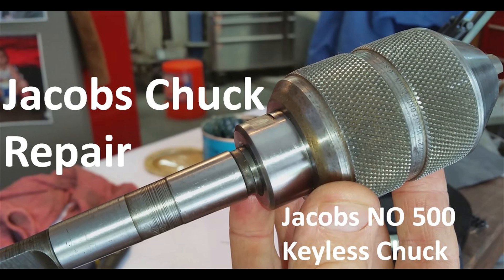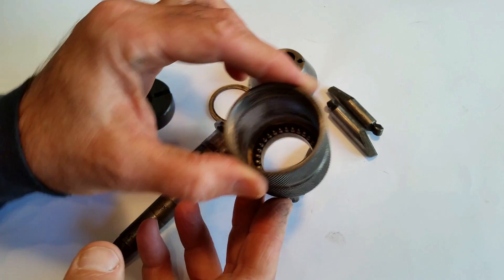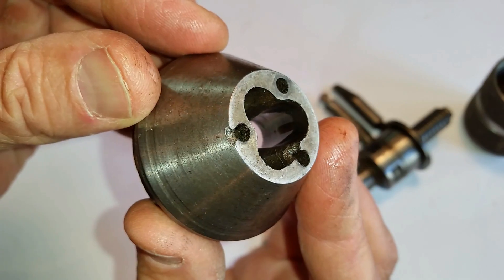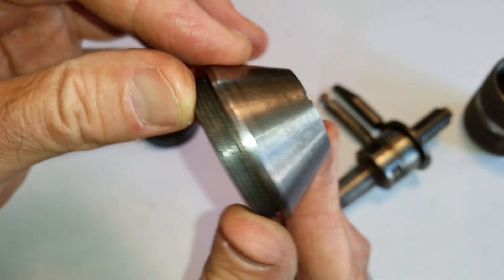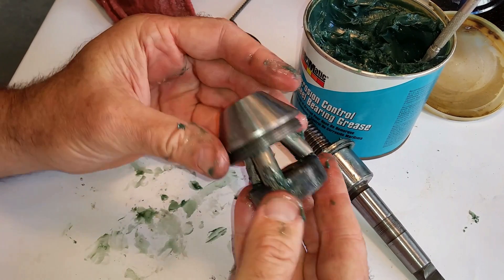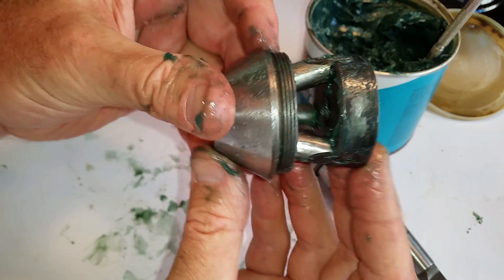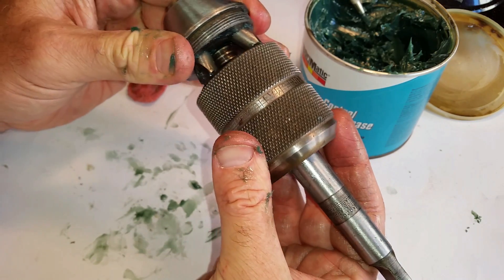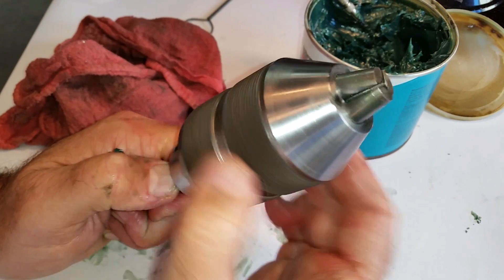Jacobs Chuck Disassembly and Repair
This is a Jacobs No. 500 Portomatic Keyless Chuck manufactured in Hartford Connecticut.  It has a No. 2 Morse Taper and accommodates 1/16 to 1/2 inch diameter tooling.

I always wanted one of these chucks!  This Jacobs Chuck came with an old Logan Lathe that I purchased.  It was locked up tight.  When I got it apart I could see it was bone dry inside.  I touched it up with some 1000 grit emory paper, cleaned and greased, and reassembled.  Now it works perfectly.  It's tough to beat this old tooling.

We're working hard to get to a 10 Million followers.